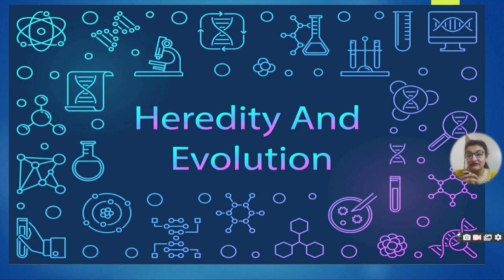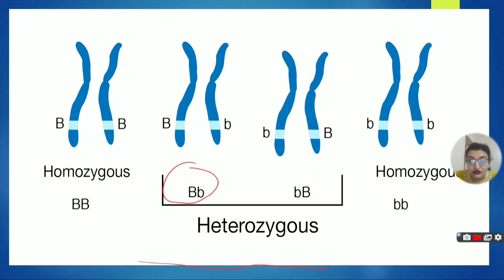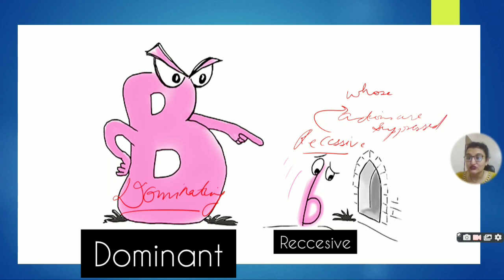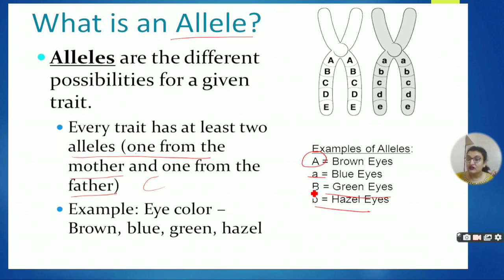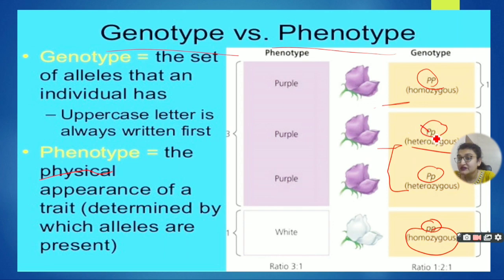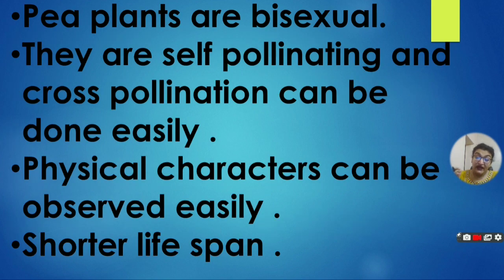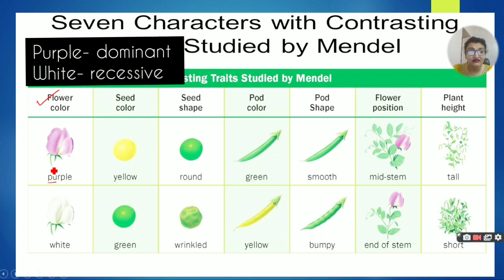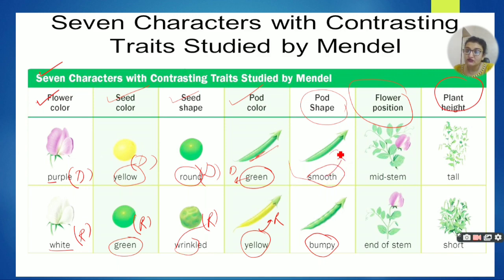HEREDITY AND EVOLUTION || CLASS X ||(CHAPTER -9) || CBSE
Hi Everyone,

Today's video is about HEREDITY AND EVOLUTION
The process by which the features of an organism are passed on from one generation to another is called heredity.
Mendel’s work
• Gregor Johann Mendel, known as ‘Father of Genetics’, was an Austrian Monk who worked on pea plants to understand the concept of heredity.
• His work laid the foundation of modern genetics.
• He made three basic laws of inheritance – The Law of Dominance, The Law of Segregation and The Law of Independent Assortment.
Dominant traits
The traits that express themselves in an organism in every possible combination and can be seen are called Dominant traits.
Recessive traits
A trait which is not expressed in the presence of a dominant allele is known as recessive.

Homozygous and heterozygous
 Individuals carrying two identical alleles (RR or rr) are known as homozygous. While individual organisms bearing different alleles (Rr) are known as heterozygous.